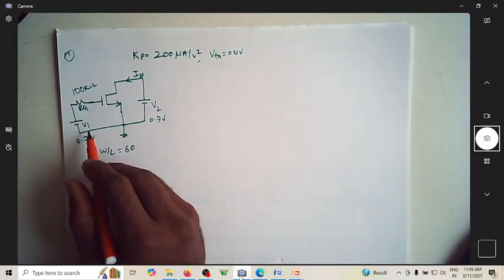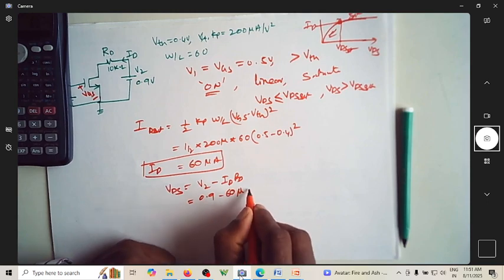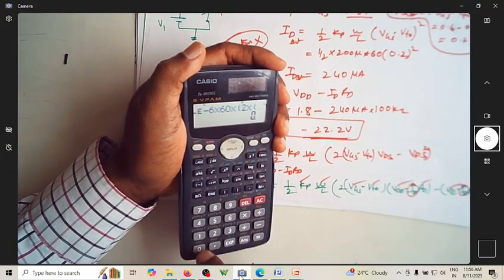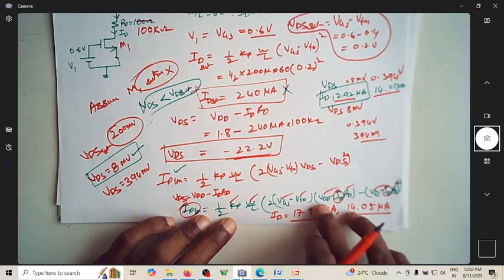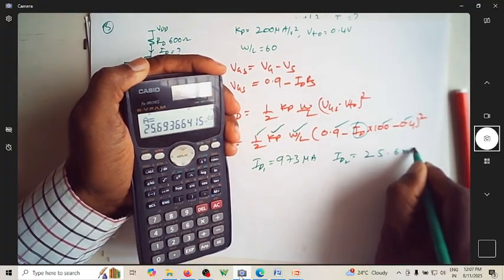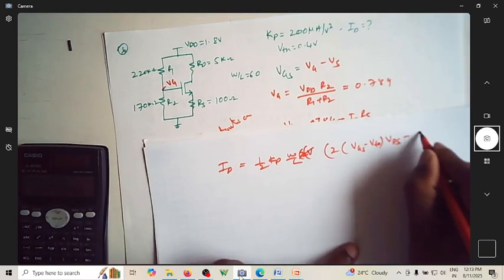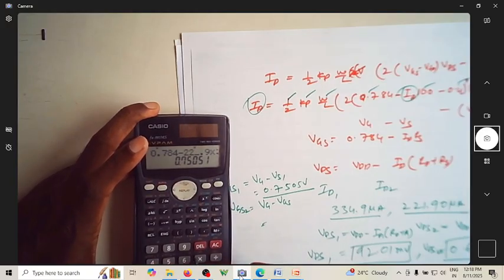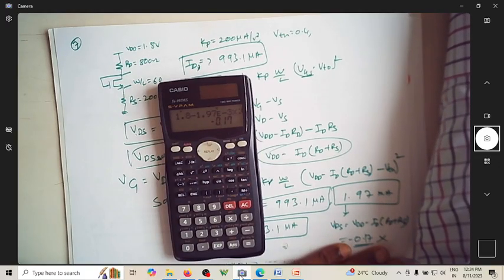KBC MOSFET Drain current1